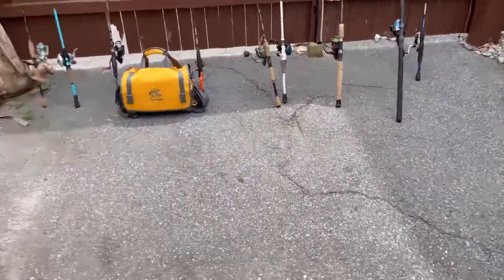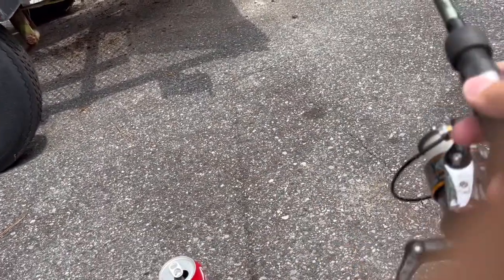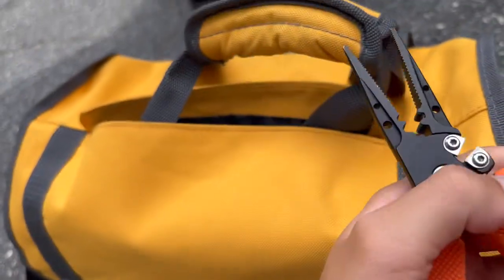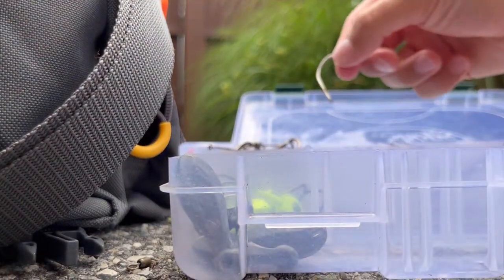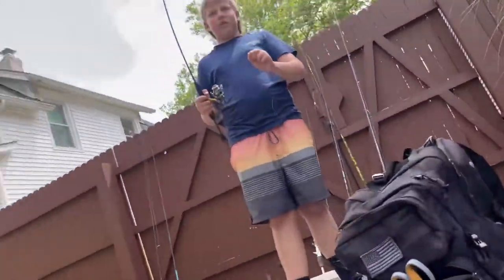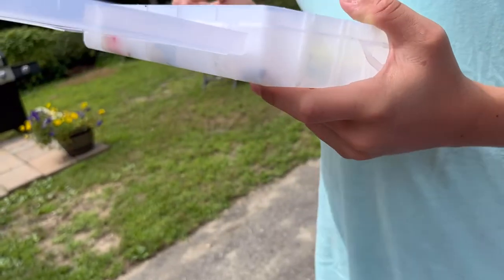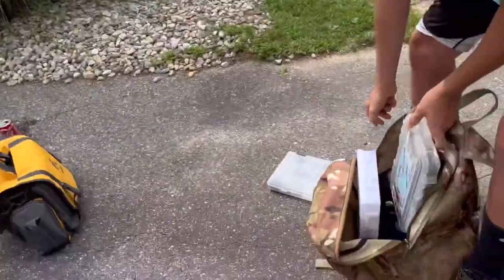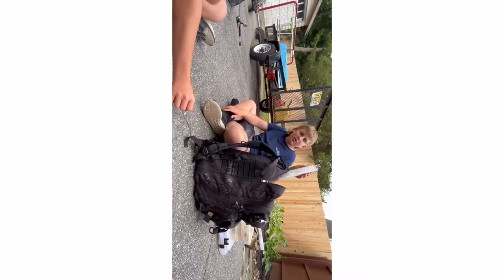Fishing rod and tackle box review